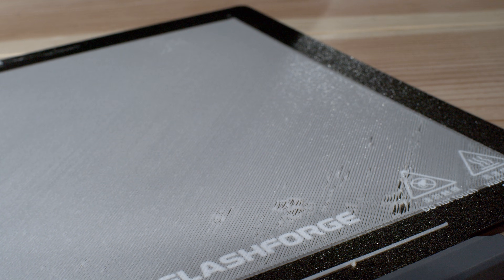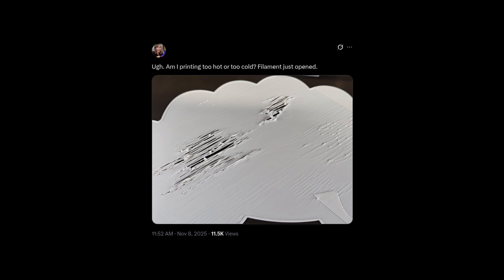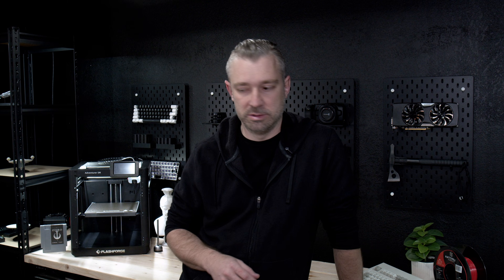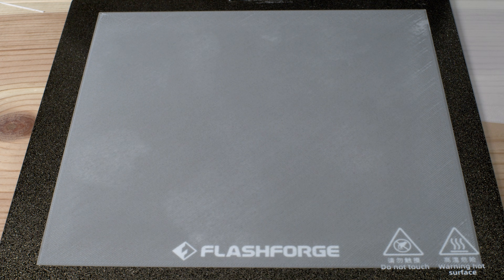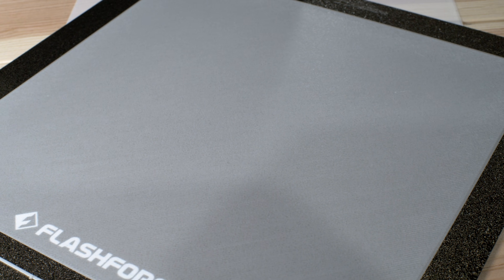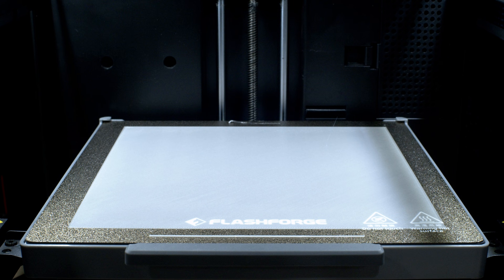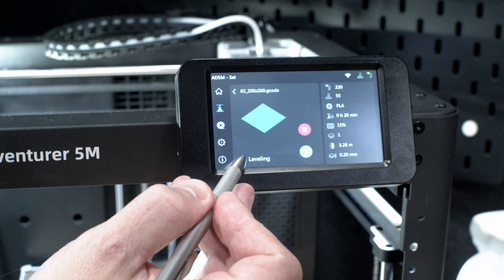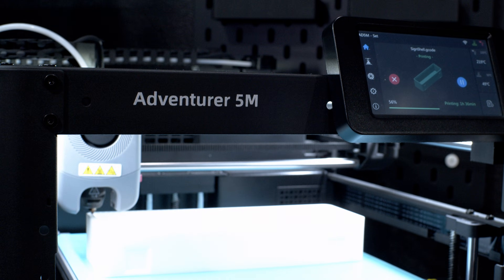Your First Layer Is Failing? Here’s What’s Actually Wrong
Getting a good first layer is the single most important step in 3D printing and also the most misunderstood.

In this video, we break down what a good first layer actually looks like, how to diagnose common first layer problems, and how to fix them quickly and reliably.

We cover:
• First layer compression (nozzle too close)
• First layer harping (nozzle too far)
• Spotting and adhesion issues caused by dirty build plates
• Why many “wet filament” problems are actually first layer issues
• Why auto bed leveling matters more than most people think

By the end of this video, you’ll know exactly what’s wrong with your first layer, how to identify it visually, and how to fix it for smoother, more consistent 3D prints every time.

🚚 Our Favorite Filaments
📦 ELEGOO PLA+
📦 HatchBox PLA
📦 OVERTURE PLA

🖨️ Our Top 3D Printers
📦 Flashforge AD5M

📦 Anycubic Kobra S1 Combo

⏱️ Chapters
00:00 The Most Important Part of 3D Printing (First Layer)
00:38 What a Good First Layer Looks Like
01:23 Compression (Nozzle Too Close)
02:27 Harping (Nozzle Too Far)
03:35 Commonly Misdiagnosed First Layer Issues
04:03 Spotting from Dirty Build Plates
05:23 When Multiple First Layer Problems Appear
06:18 Why Auto Bed Leveling Matters
07:35 How to Diagnose First Layer Problems